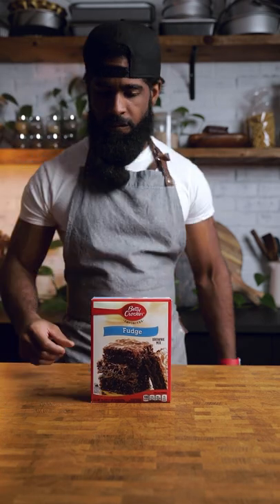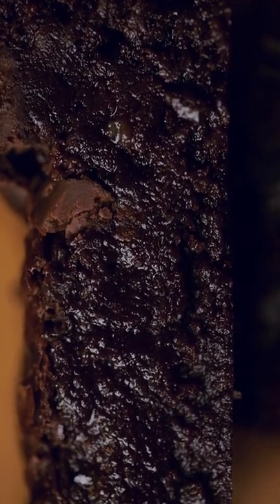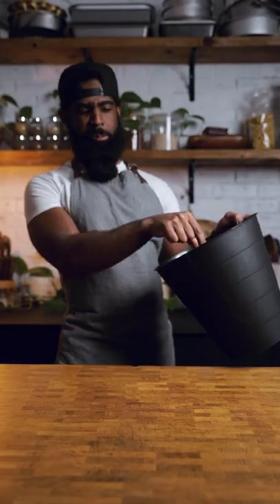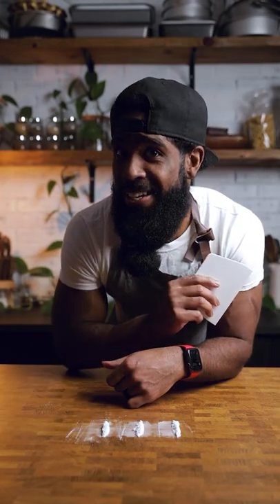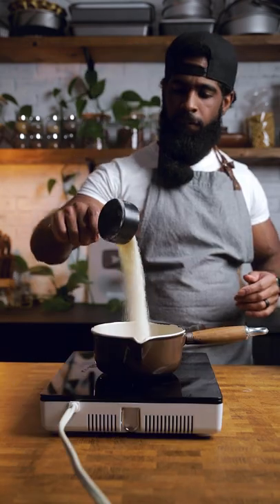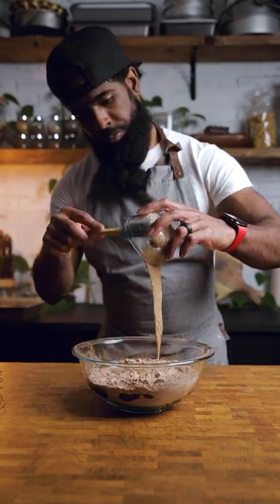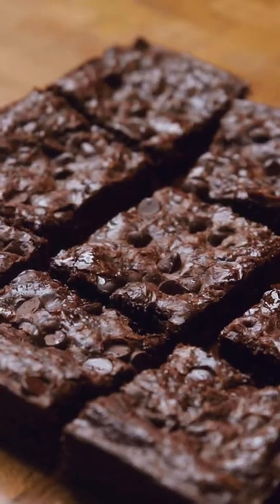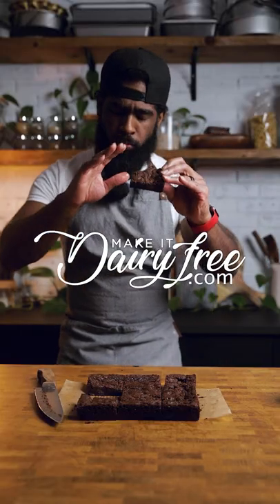The best vegan brownies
These delicious brownies so rich and decadent, perfectly gooey, but still have those crispy edges and the crackle top that we love! Best of all these are easy to make.